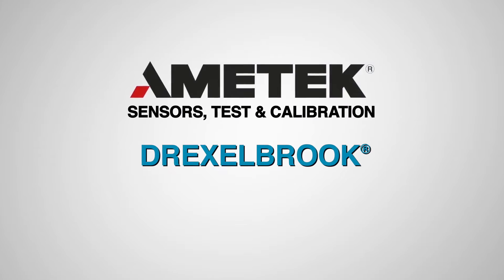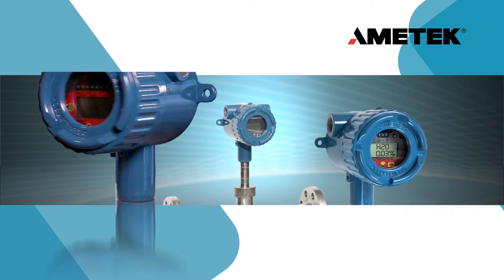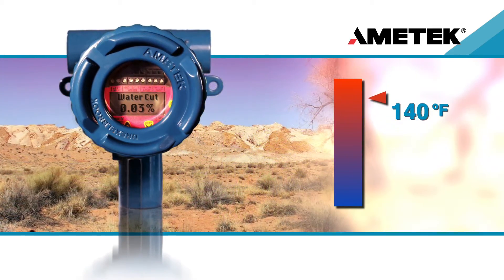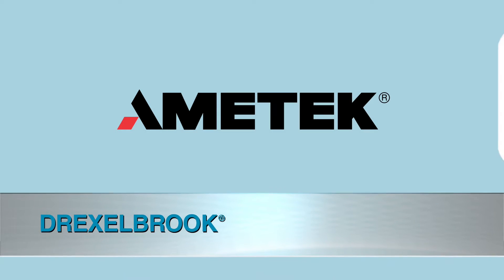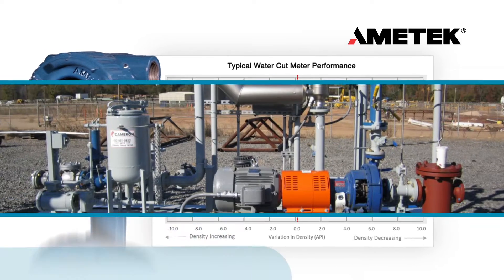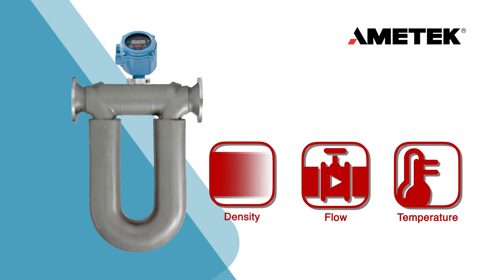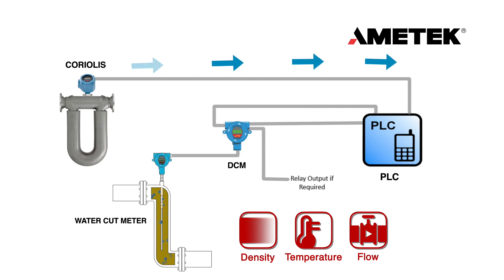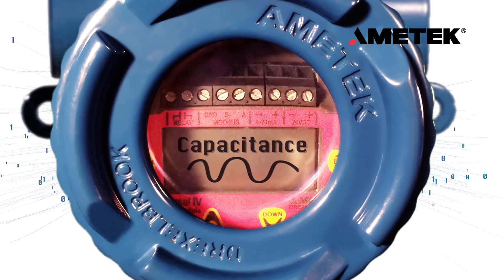Drexelbrook Universal IV CM Water Cut Monitor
The Drexelbrook Universal IV CM water cut monitor is a state-of-the-art water measurement instrument used to accurately determine the amount of water and oil.

Watch this video to learn how easy it is to use.